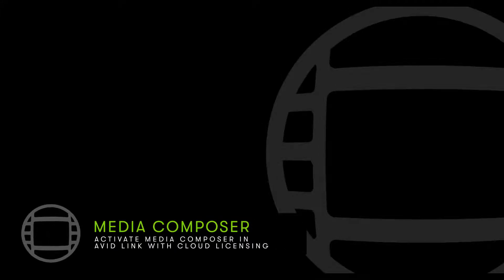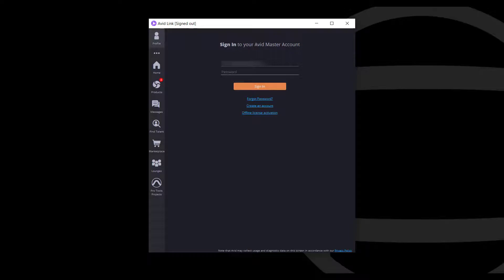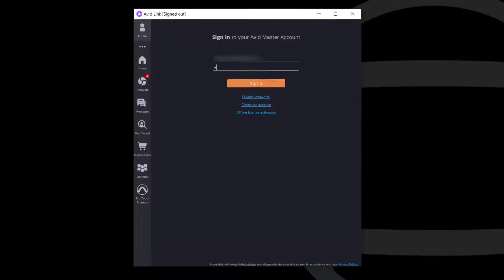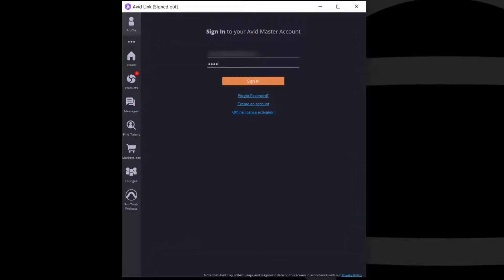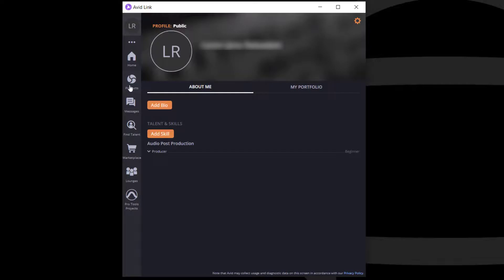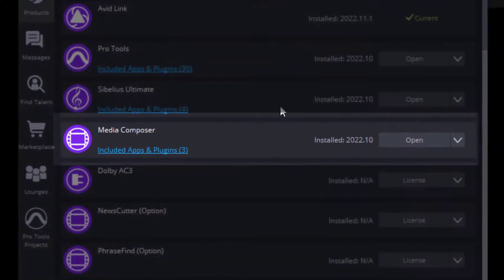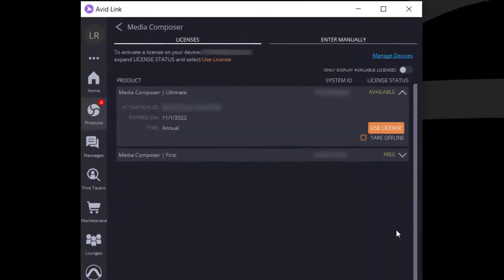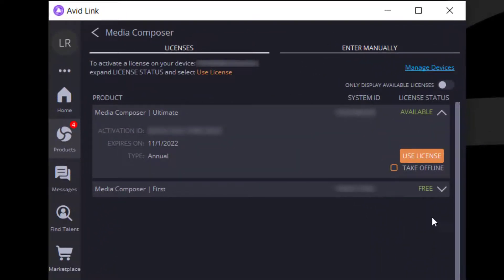How to Activate Media Composer in Avid Link with Cloud Licensing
1. Launch Avid Link and Sign in using your Avid account credentials.
2. In Products tab, locate Media Composer.
3. Click the drop down button beside Open and select License.
4. Then click  USE LICENSE.
5. After a few seconds Media Composer will be successfully activated.